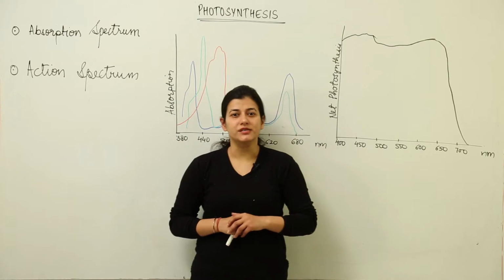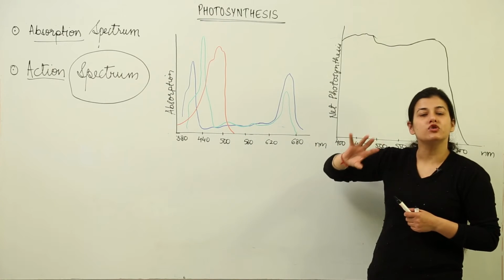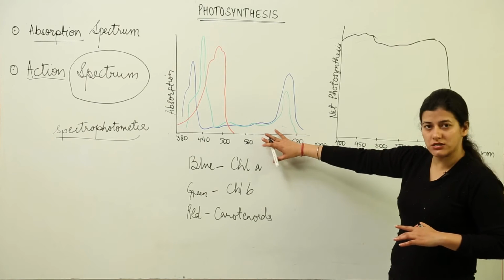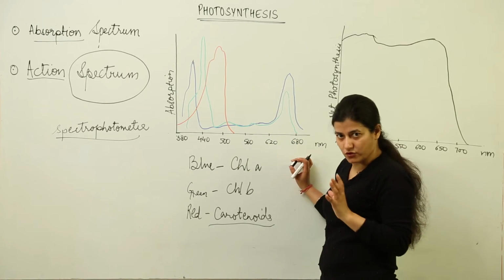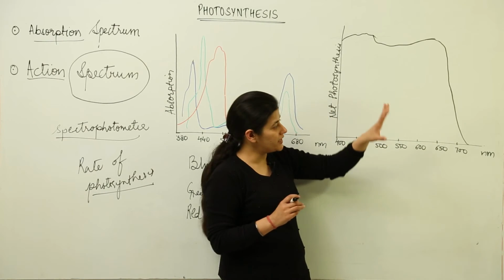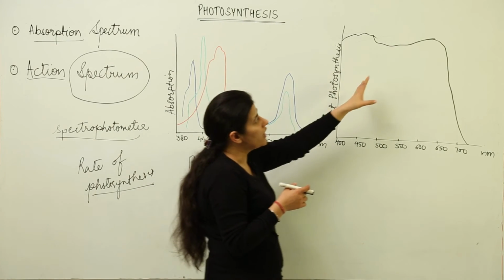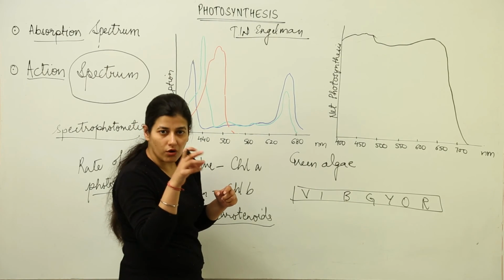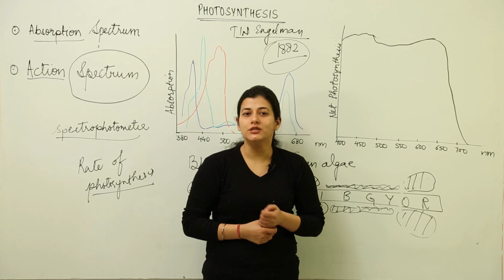Free Topic l absorption & action spectrum l CBSE CLASS 11 BIO | UNIT 4 | PLANT PHYSIOLOGY l L52